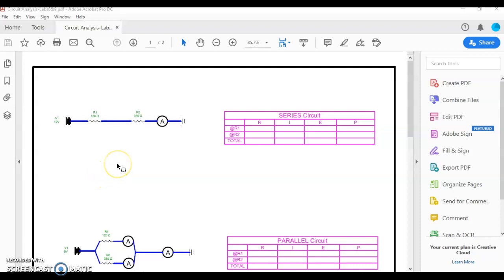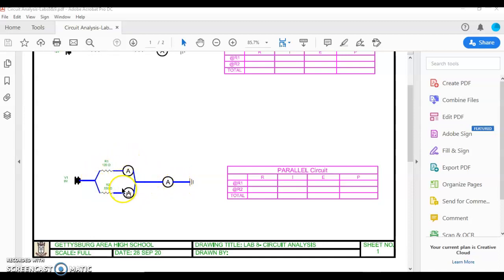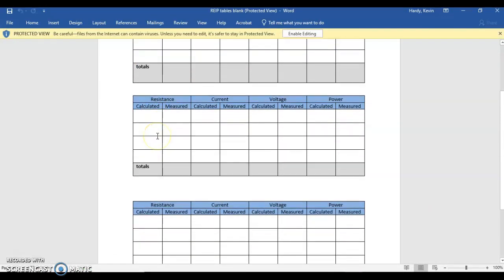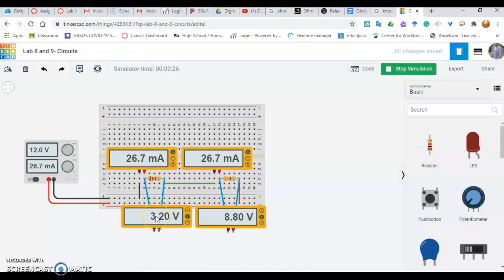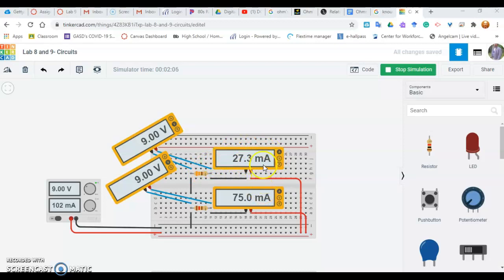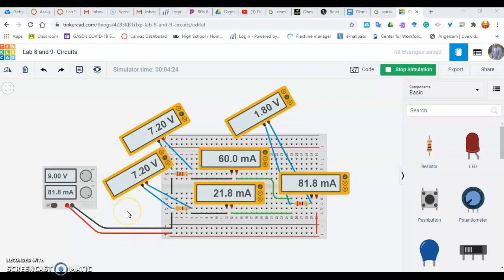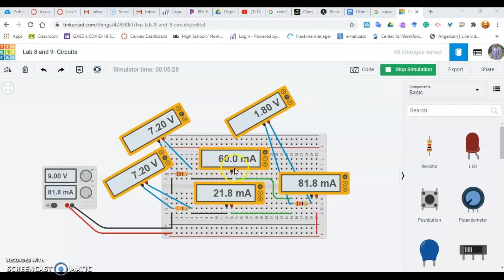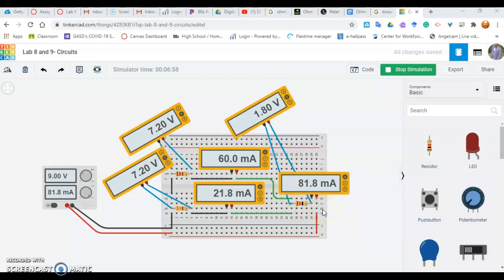Circuit Analysis- TinkerCAD- Lab8&9